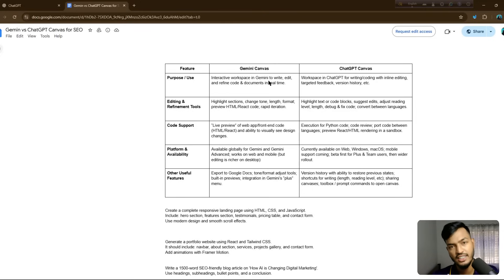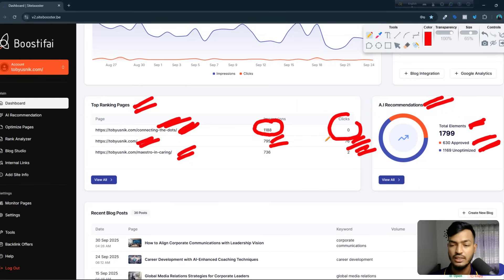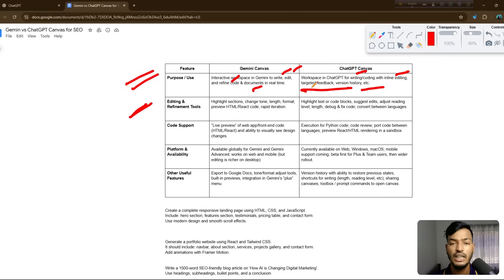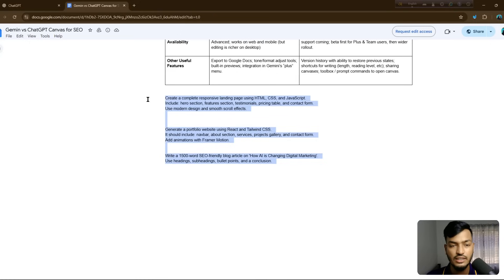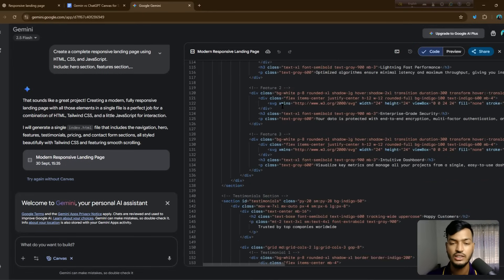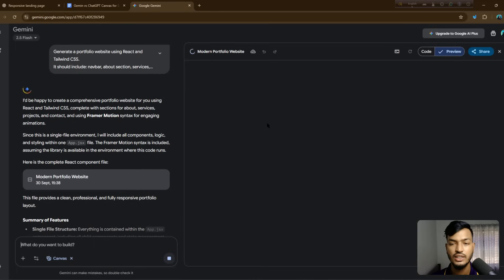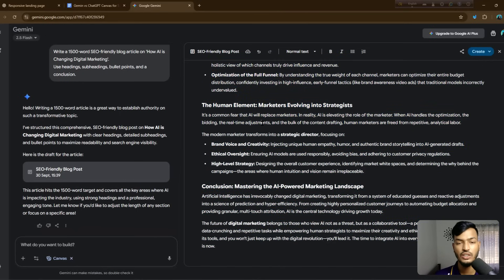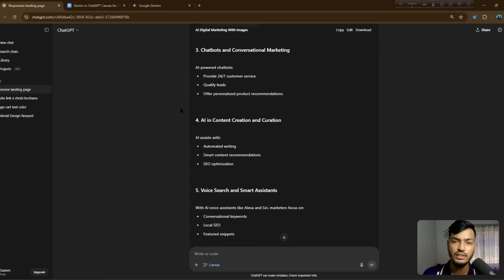Gemini vs ChatGPT Canvas for SEO | Best AI Tool for Ranking in 2025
Which AI tool is better for SEO—Google Gemini or ChatGPT Canvas? 🤔 In this video, I’ll compare both tools and show you which one gives the best results for SEO, content writing, and keyword research.

You’ll discover:
✅ Gemini vs ChatGPT Canvas SEO features compared
✅ Which tool is better for keyword research & clustering
✅ AI content writing quality & optimization differences
✅ How each AI tool helps with backlinks & ranking faster
✅ My recommendation on which AI tool you should use in 2025

If you’re a blogger, marketer, or SEO expert, this video will help you choose the right AI tool to dominate Google rankings.

👉 Watch till the end for the ultimate Gemini vs ChatGPT Canvas SEO battle!